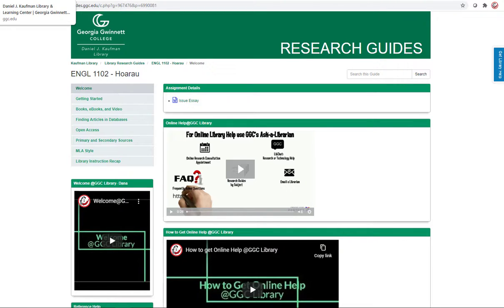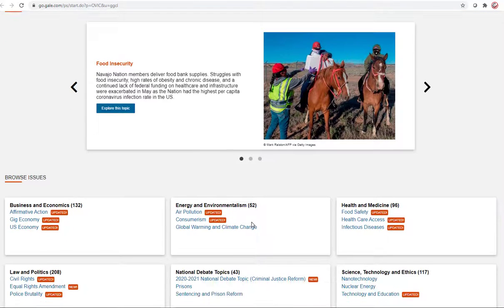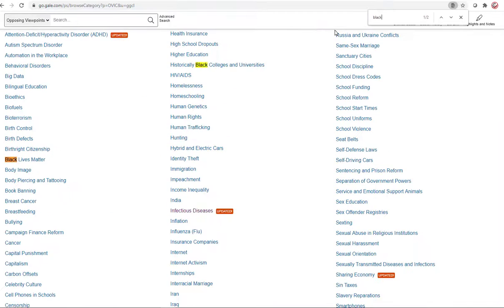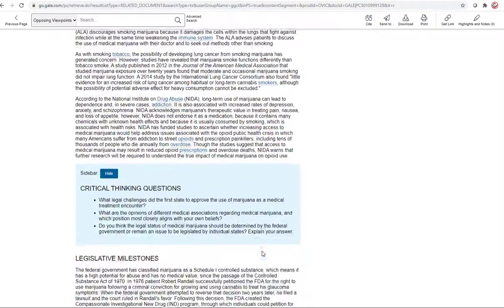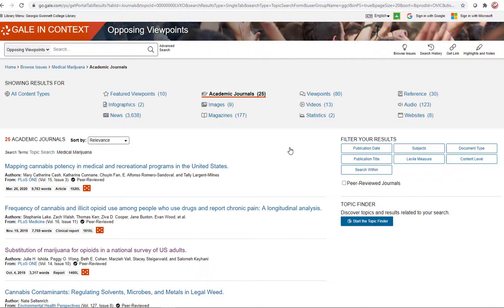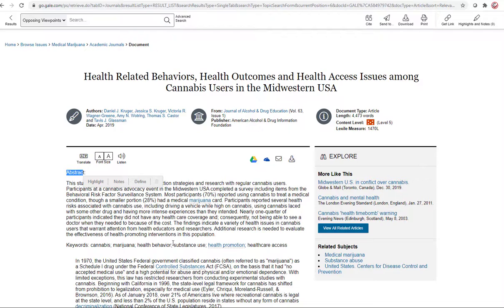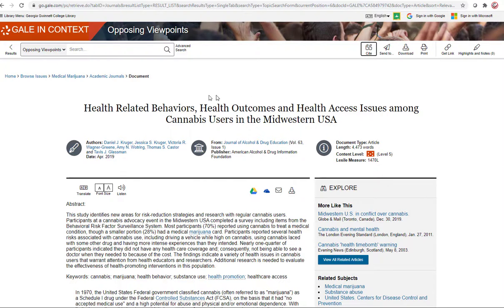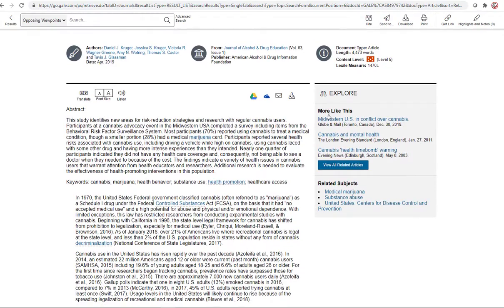Using Gale in Context_Opposing Viewpoints_Global Issues @GGC Kaufman Library